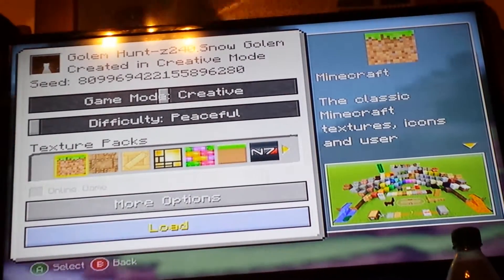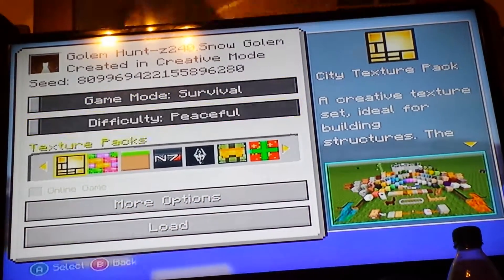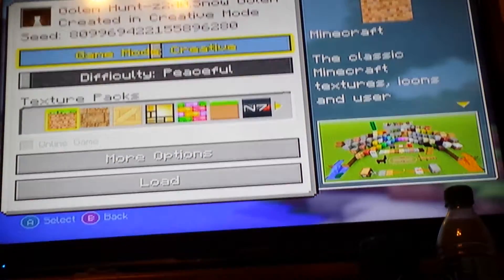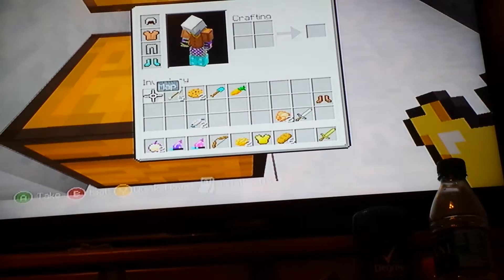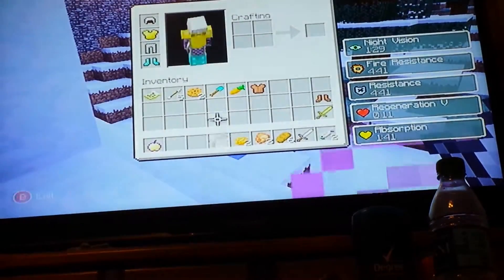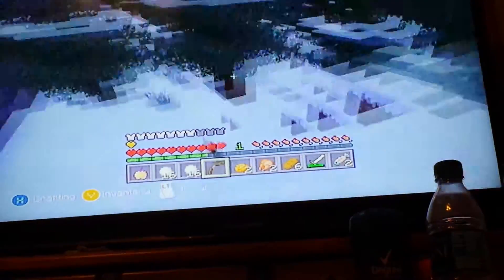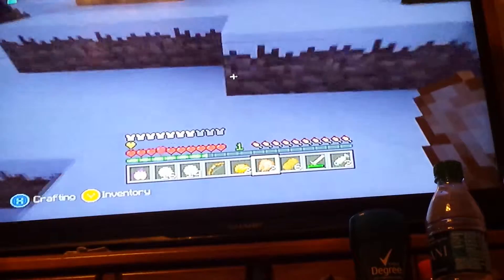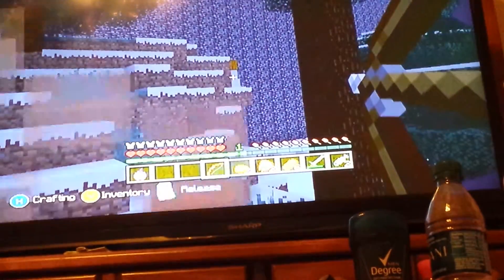Just playin a Golem Hunt!!!! (part 2)